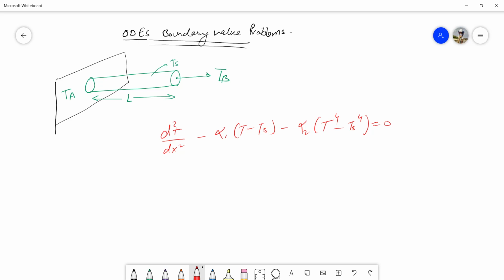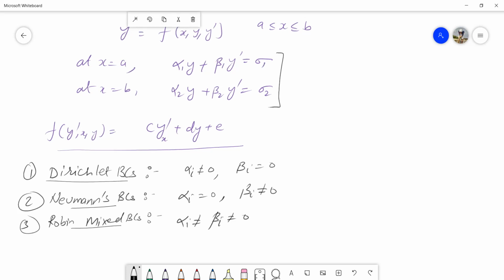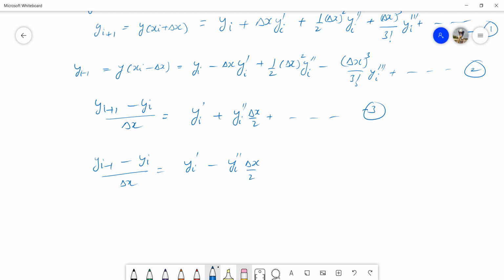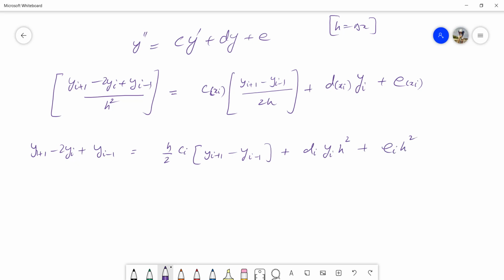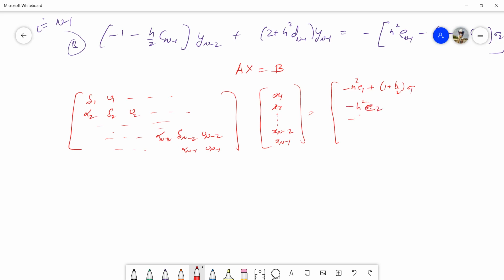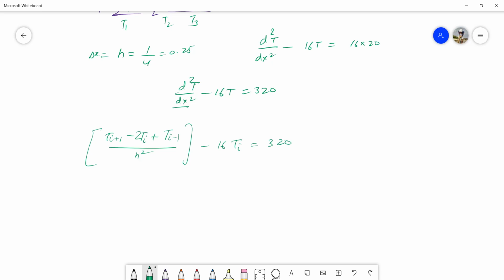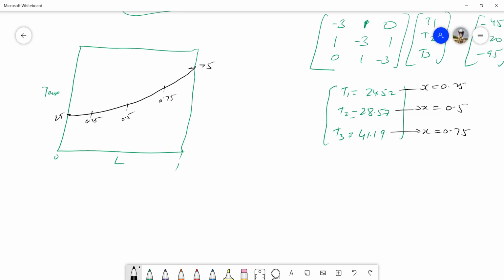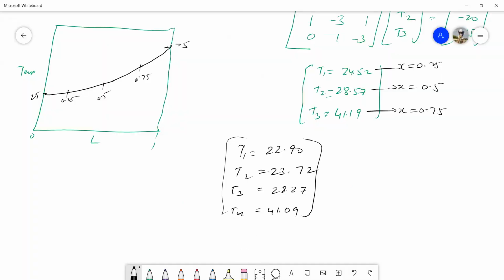ODE BVP part 1